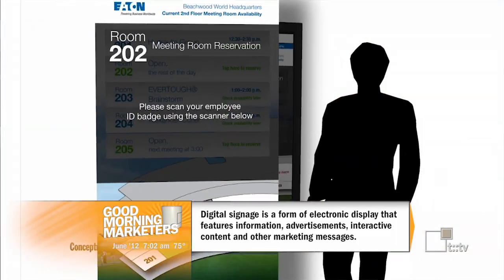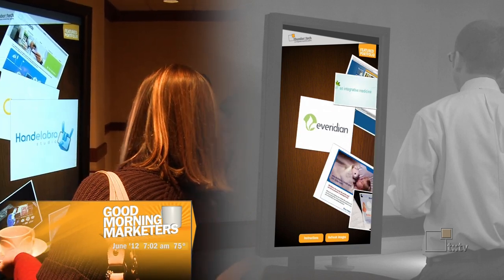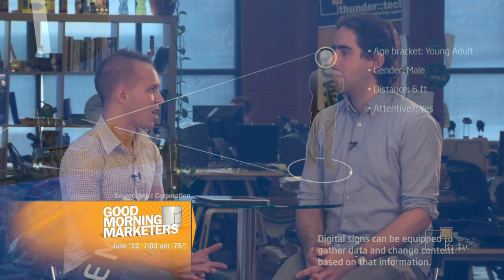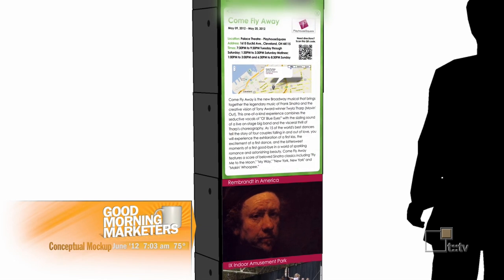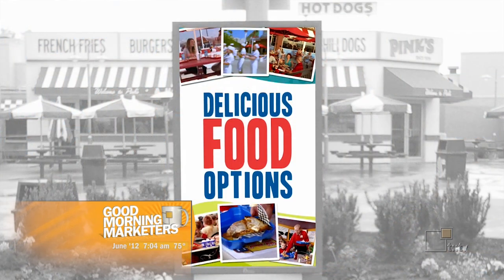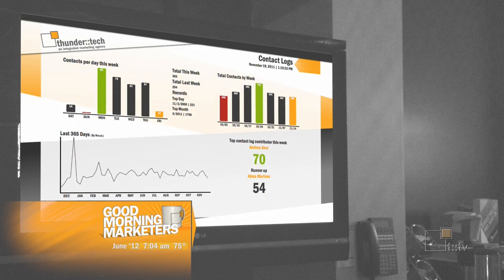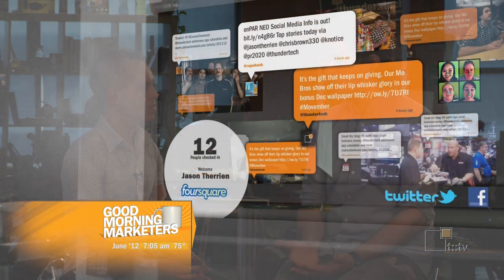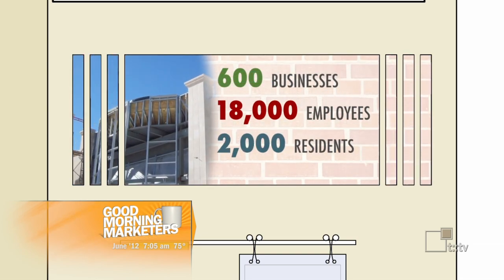Digital signage for business use :: Good Morning Marketers (ep 505)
In the airport, at an event or even at the gas station, you're probably seeing digital signage in more places than ever before due to better, more cost-effective technology. Once reserved mostly for entertainment venues, digital signage now has very real, practical, business uses. In this episode of Good Morning Marketers, Manager of Multimedia Services Matt Stevens and Interactive Developer Justin Smith discuss the various functional business applications of digital signage.